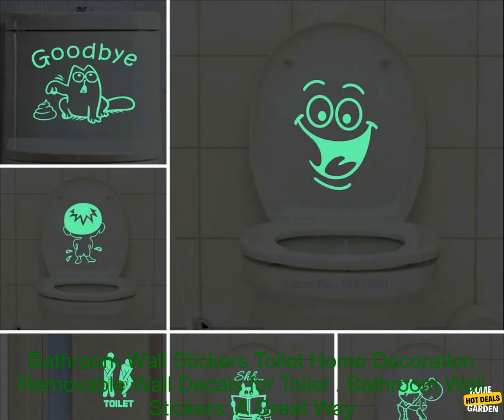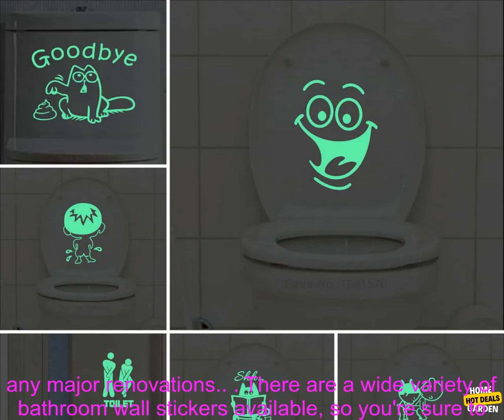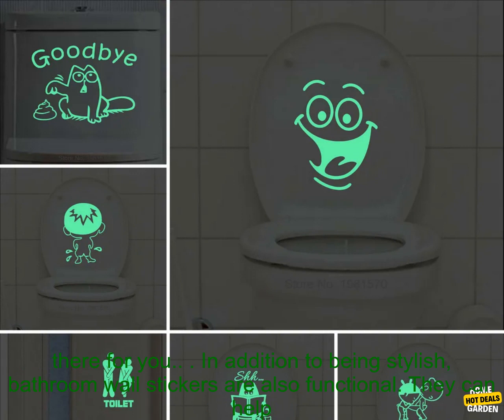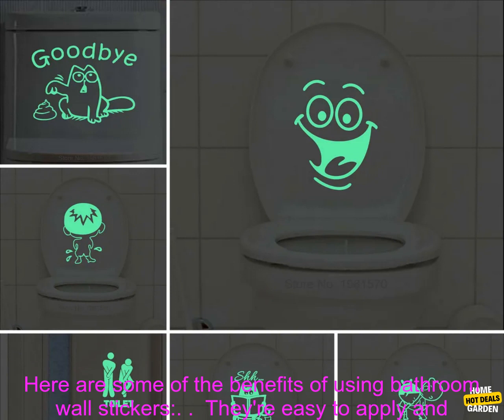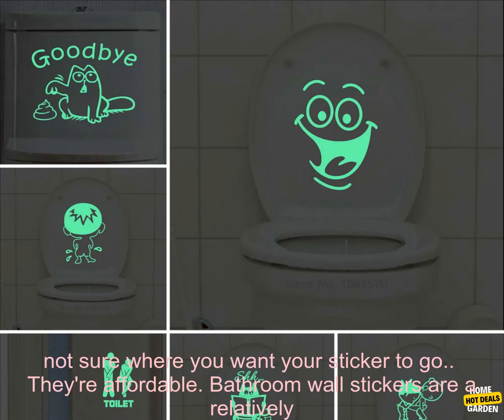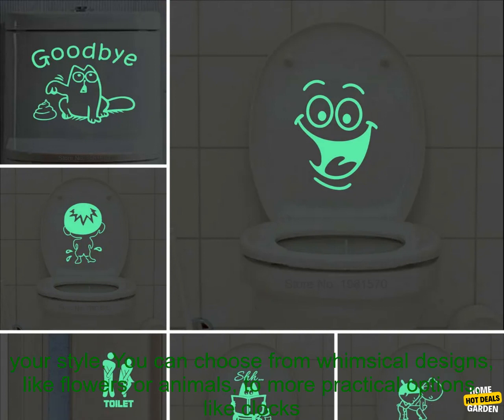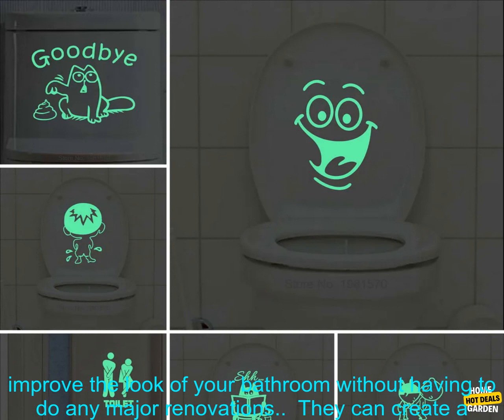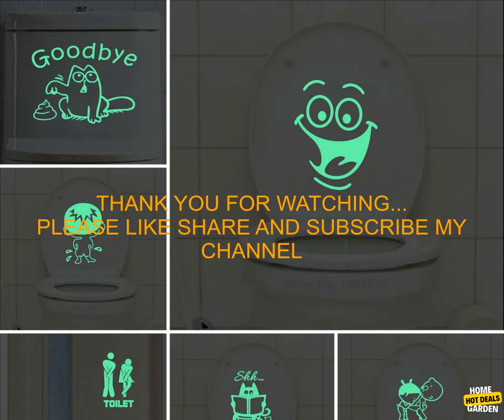4000860514347 Bathroom Wall Stickers Toilet Home Decoration Removable Wall Decals fo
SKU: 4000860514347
Bathroom Wall Stickers Toilet Home Decoration Removable Wall Decals for Toilet Sticker Decorative Paste Home Decor Glow in Dark
**Bathroom Wall Stickers: A Great Way to Add Personality to Your Bathroom**

Bathroom wall stickers are a great way to add personality and style to your bathroom. They're easy to apply, remove, and reposition, so you can change your mind as often as you like. Plus, they're a relatively inexpensive way to update your bathroom without having to do any major renovations.

There are a wide variety of bathroom wall stickers available, so you're sure to find something that fits your style. You can choose from whimsical designs, like flowers or animals, to more practical options, like clocks or inspirational quotes. No matter what your taste, there's a bathroom wall sticker out there for you.

In addition to being stylish, bathroom wall stickers are also functional. They can help to cover up unsightly stains or cracks, and they can also create a more private space. If you have a small bathroom, wall stickers can help to make it feel more spacious.

If you're looking for a way to add personality and style to your bathroom, bathroom wall stickers are a great option. They're easy to apply, remove, and reposition, so you can change your mind as often as you like. Plus, they're a relatively inexpensive way to update your bathroom without having to do any major renovations.

**Here are some of the benefits of using bathroom wall stickers:**

* **They're easy to apply and remove.** Bathroom wall stickers are usually made of a thin, vinyl material that can be easily peeled off and stuck back on. This makes them a great option for renters or anyone who doesn't want to commit to a permanent change.
* **They're repositionable.** If you decide you don't like the placement of your bathroom wall sticker, you can easily remove it and reposition it. This is a great feature if you're not sure where you want your sticker to go.
* **They're affordable.** Bathroom wall stickers are a relatively inexpensive way to update your bathroom. You can find them for a few dollars each, or you can buy a set of stickers for a more cohesive look.
* **They're available in a variety of designs.** There are a wide variety of bathroom wall stickers available, so you're sure to find something that fits your style. You can choose from whimsical designs, like flowers or animals, to more practical options, like clocks or inspirational quotes.
* **They can help to cover up unsightly stains or cracks.** If your bathroom has unsightly stains or cracks, bathroom wall stickers can help to conceal them. This is a great way to improve the look of your bathroom without having to do any major renovations.
* **They can create a more private space.** If you have a small bathroom, bathroom wall stickers can help to make it feel more spacious. This is because they can create the illusion of a larger space.

**If you're looking for a way to add personality and style to your bathroom, bathroom wall stickers are a great option. They're easy to apply, remove, and repositio
bathroom, decal, decoration, home, light, paste, sticker, toilet, wall